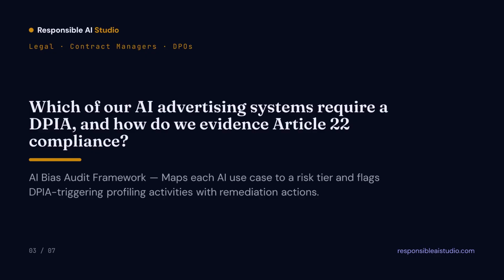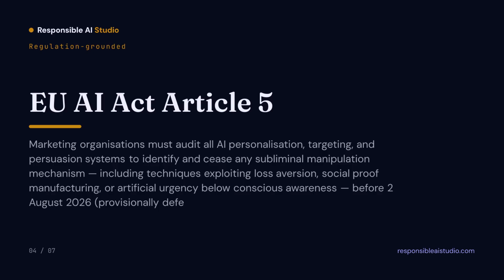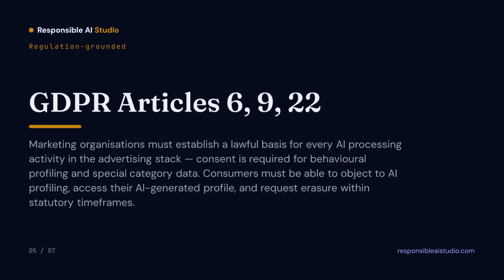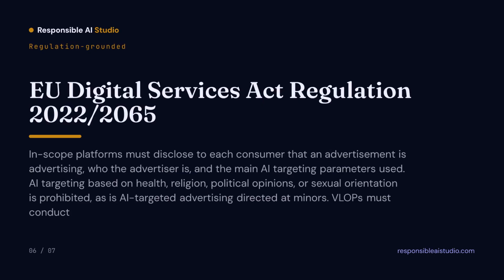Marketing AI Bias Audit — EU AI Act, GDPR, DSA & FTC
A structured, risk-tiered AI bias audit for marketing — clear documentation of where your exposure sits and how to evidence what you've done about it.

AI governance in marketing as a four-regime challenge — the EU AI Act, GDPR, the Digital Services Act, and FTC disclosure duties — across consent-based personalisation, AI-generated content, and behavioural targeting.

Marketing, legal, and compliance leads.

Built by Responsible AI Studio. Voiceover synthesised via ElevenLabs.